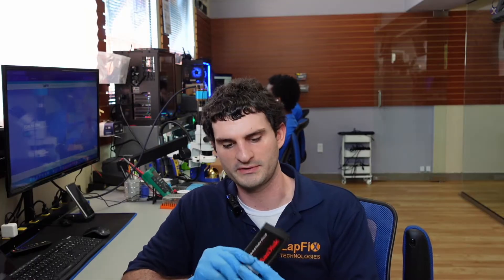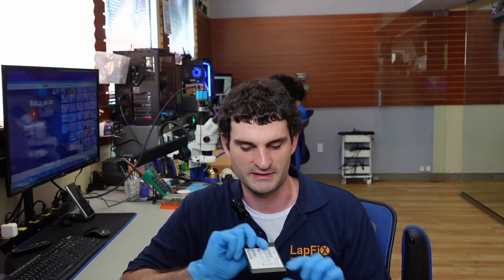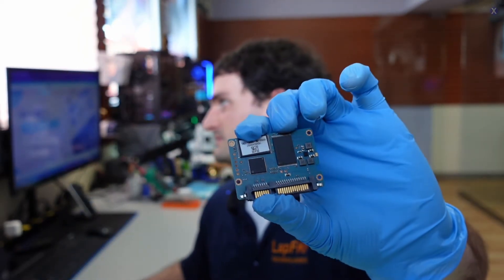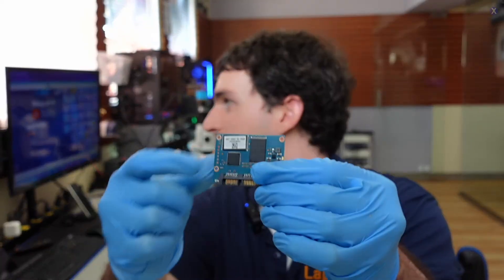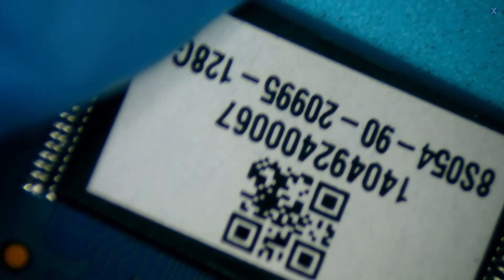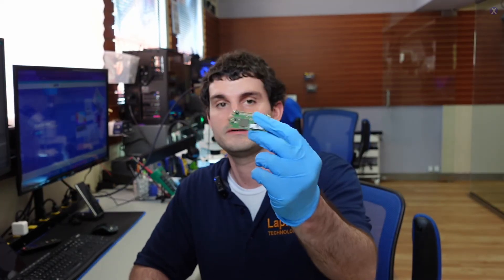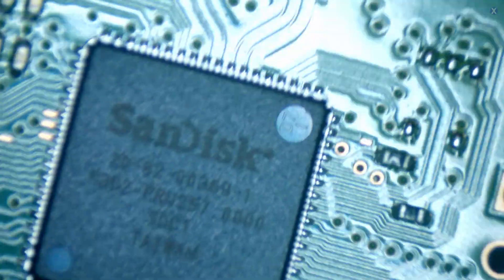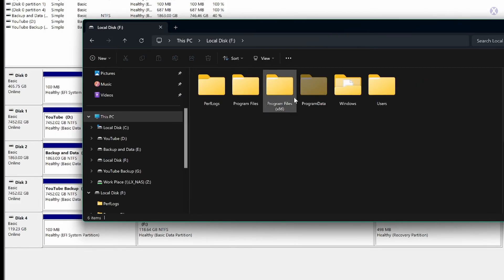How To Recover Data from a Dead SanDisk SSD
Hey everyone, today we are going to show you How To Recover Data from a SanDisk SSD